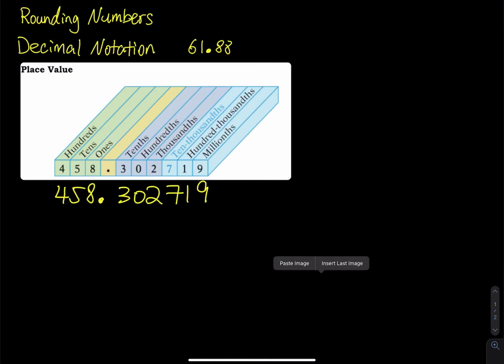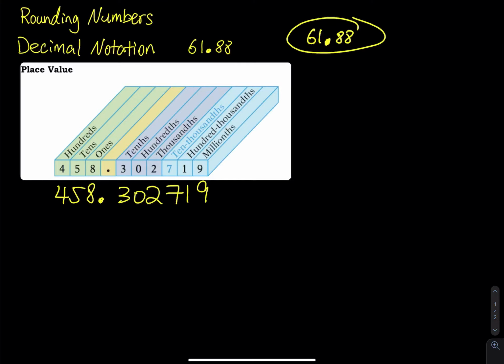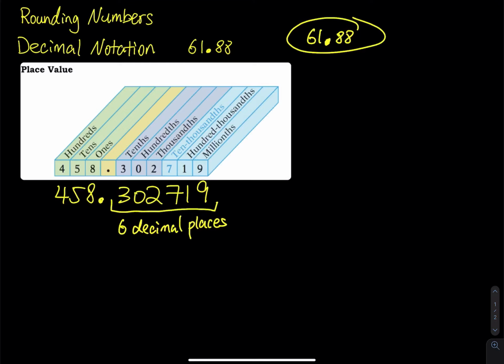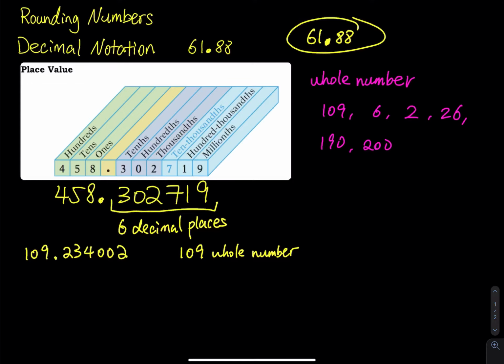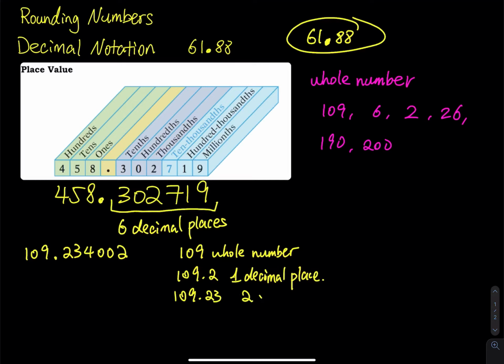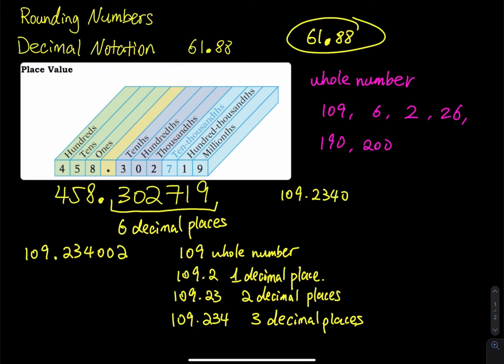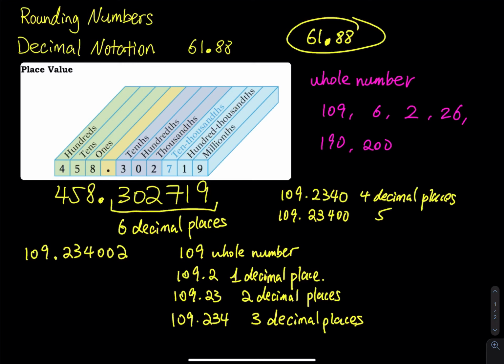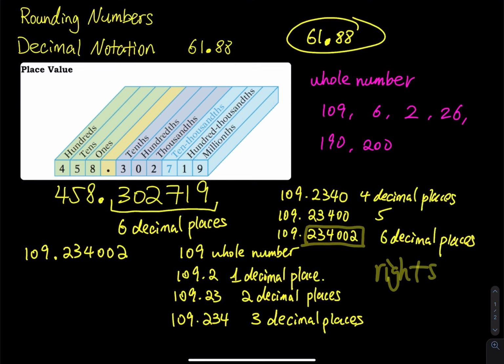1.1 Part 1/2: Rounding Numbers - The Basics, Decimal Place | PreStatistics